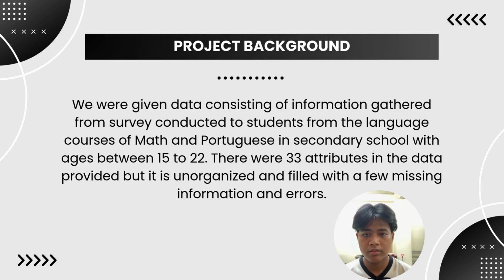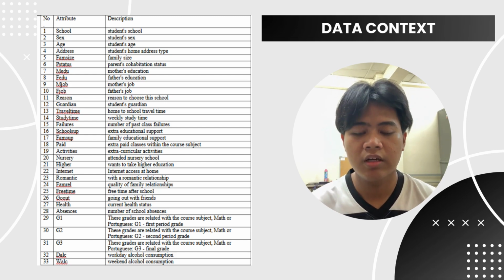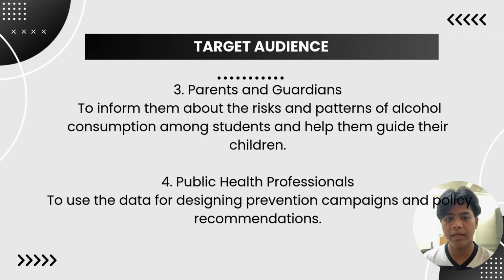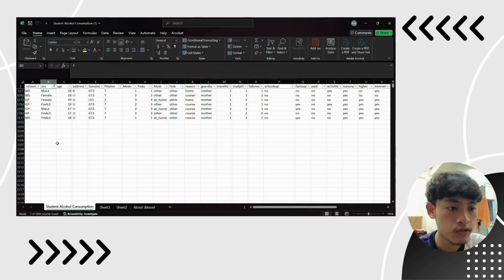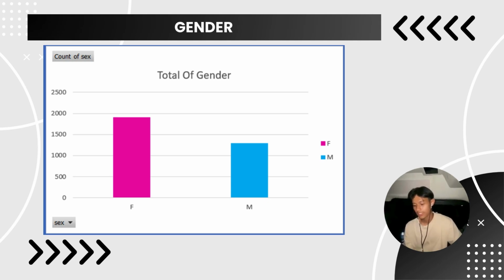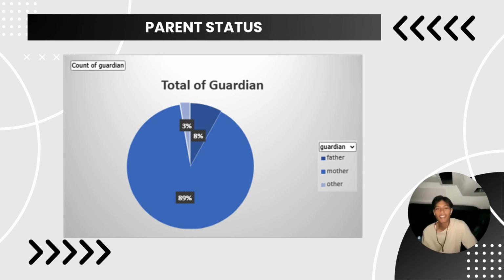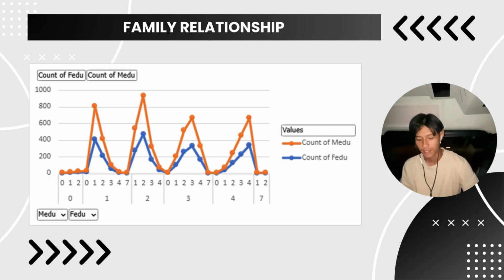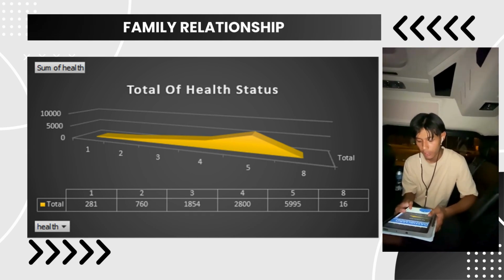DSC119 GROUP PROJECT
UITM TAPAH CAWANGAN PERAK

GROUP MEMBERS:
MINHAJ QUSYAIRI BIN ISMAIL
MUHAMMAD AIMAN DANISH BIN MOHD AZIZI
AMMAR NURHAKIM BIN AZMI

LECTURER:
DR. AHMAD FADLI